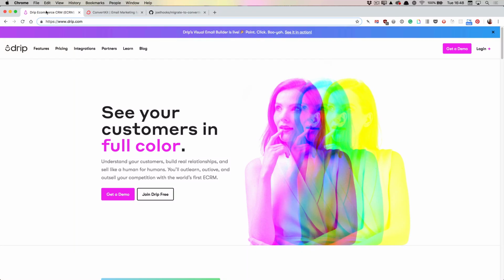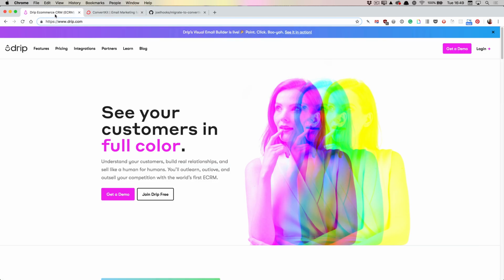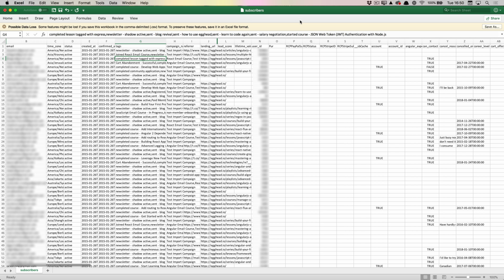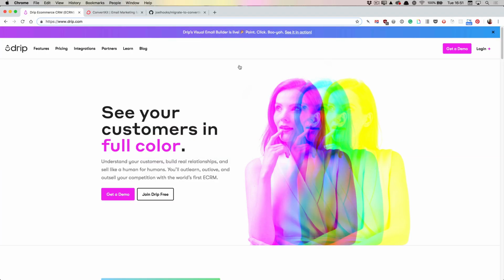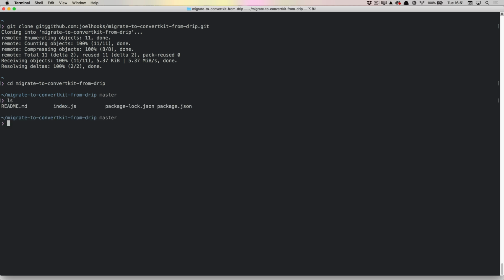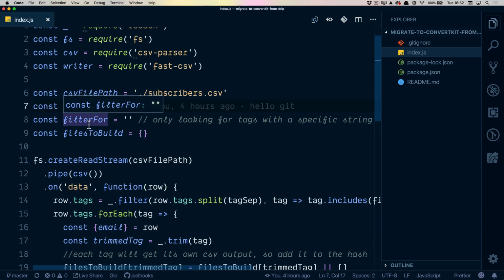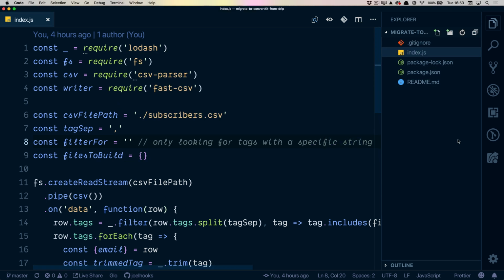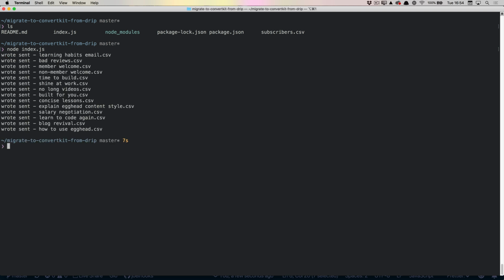export subscribers from drip to convertkit the ez way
Recent changes to Drip have encouraged a lot of longtime users to migrate to another platform. One of the popular choices is ConvertKit.

The problem is that ConvertKit is more restrictive about tags, and doesn't (at this time) have an automated way to import your Drip subscribers and match them to tags. You need to manually do that.

You can export individual CSV files from Drip for each tag, or you can use your full export and do a little scripting on top to automatically generate individual CSVs for each tag.